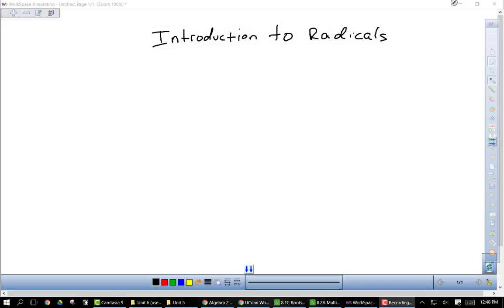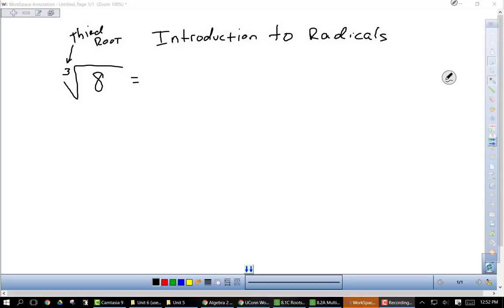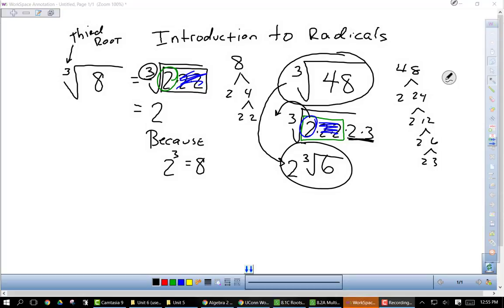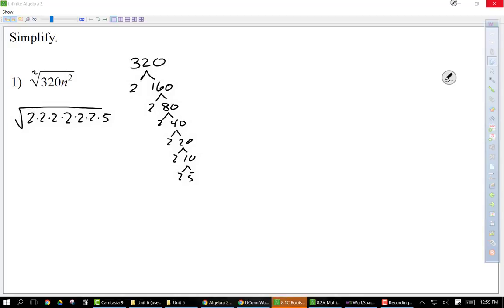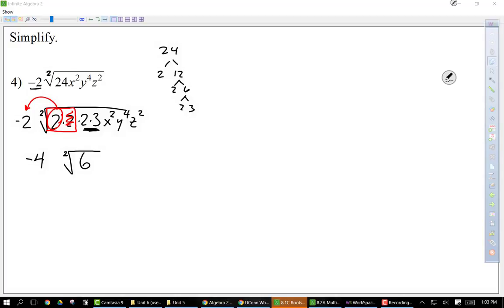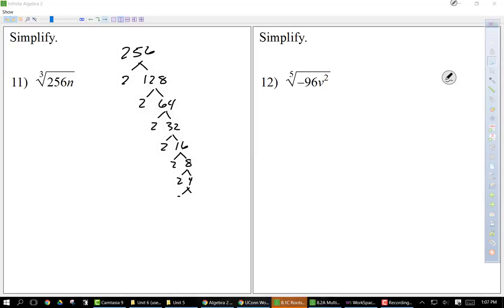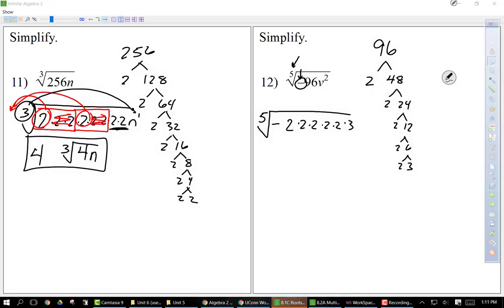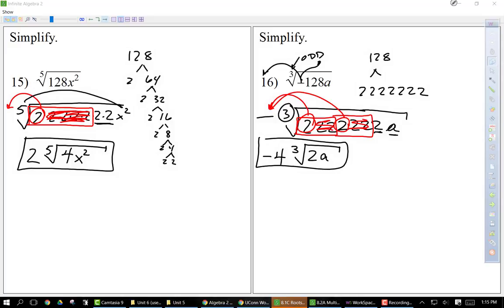6 1 Introduction to Radicals